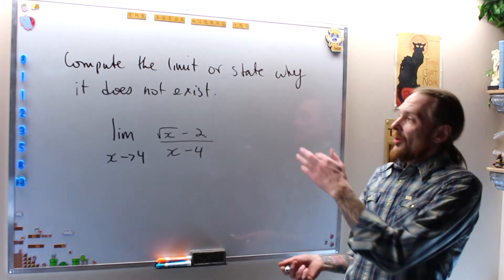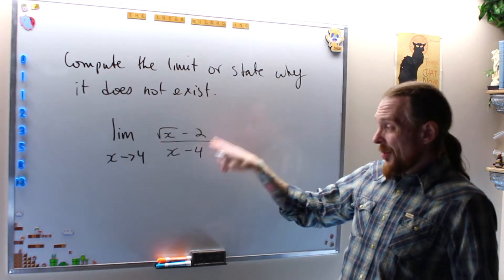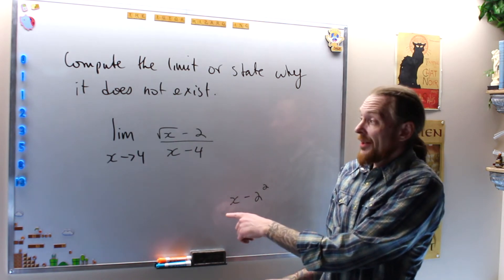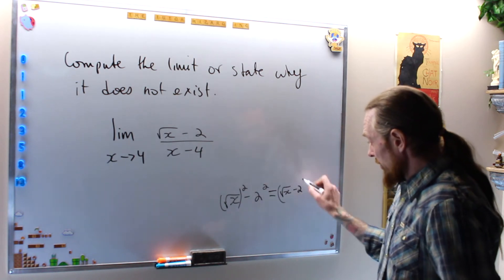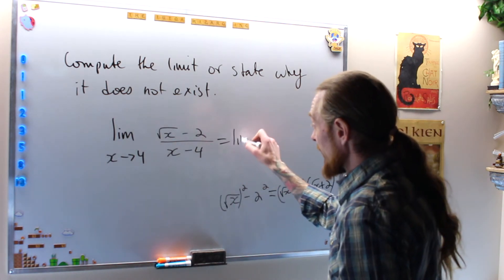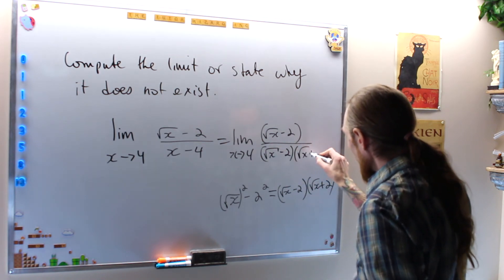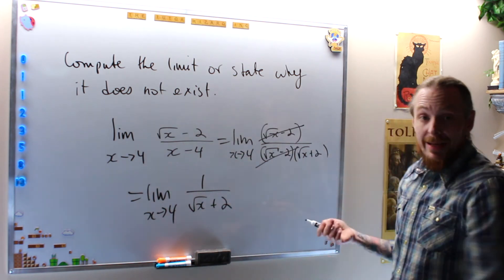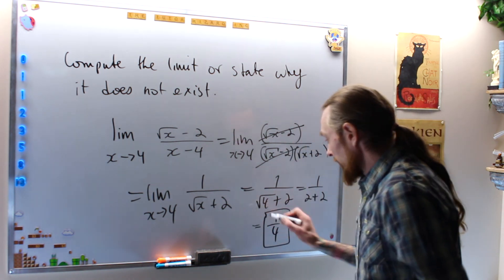Finite Limits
The Tutor Wizard finds the finite limit of an indeterminate function!